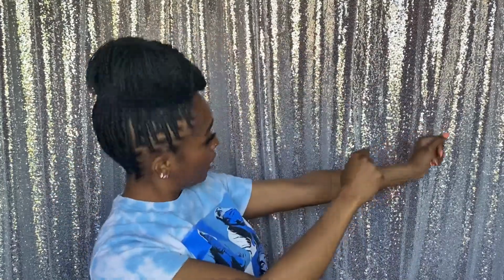9 WAYS TO STYLE KNOTLESS BRAIDS / BOX BRAIDS! | EASY!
Hey ♥♥♥

I got knotless braids for an upcoming trip and I am in love! I love the versatility of knotless/box braids. In this video, I will be showing you 9 different ways to style your braids!